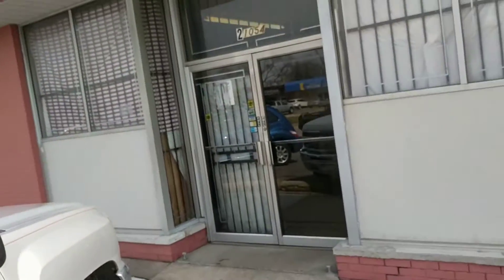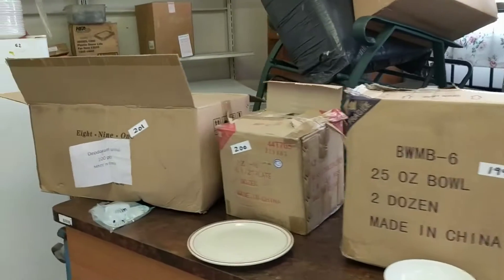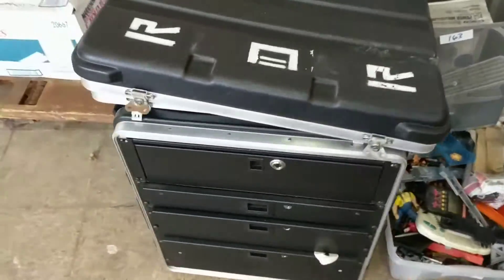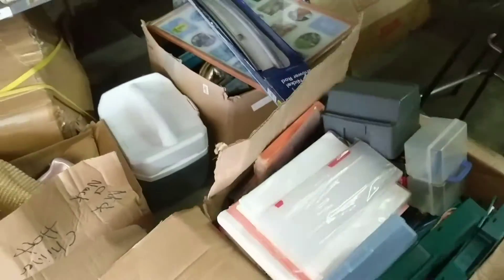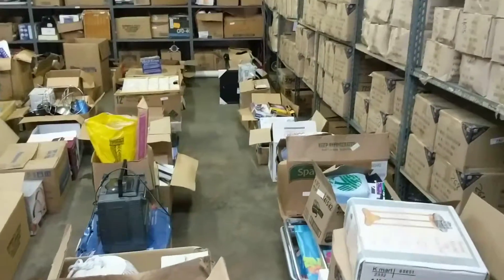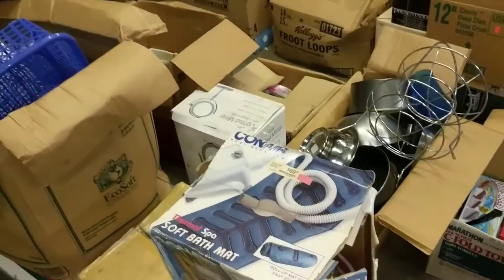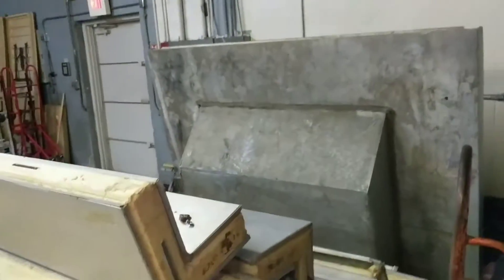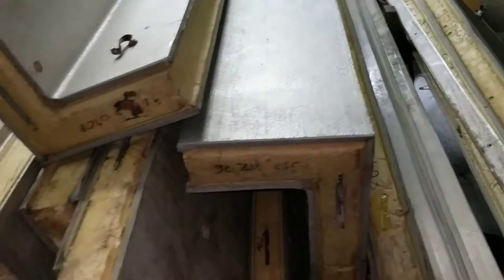Eastpointe storage building auction April 2017